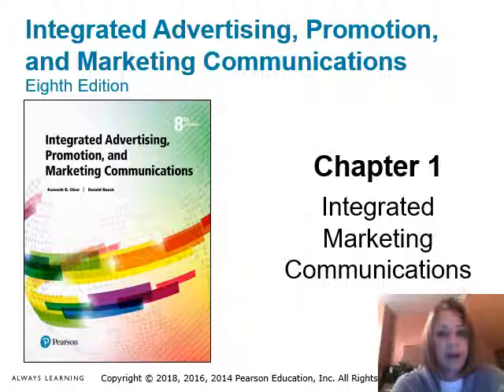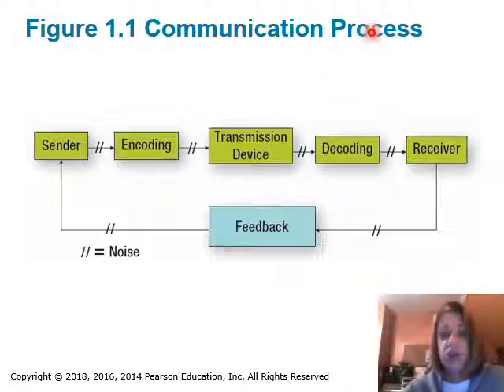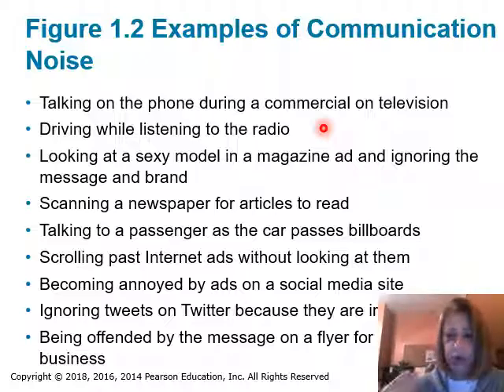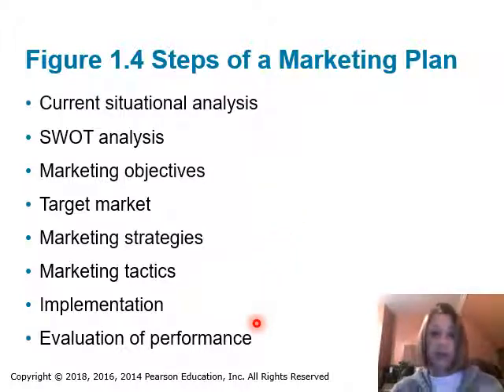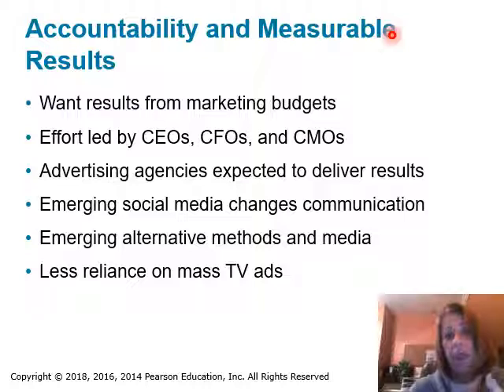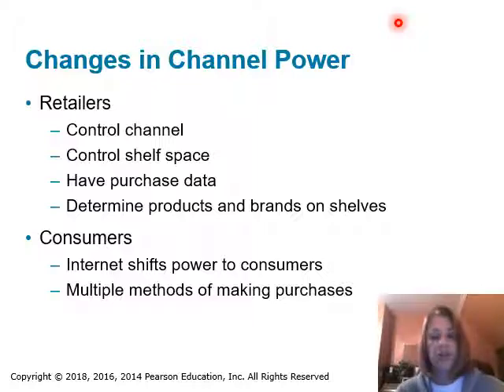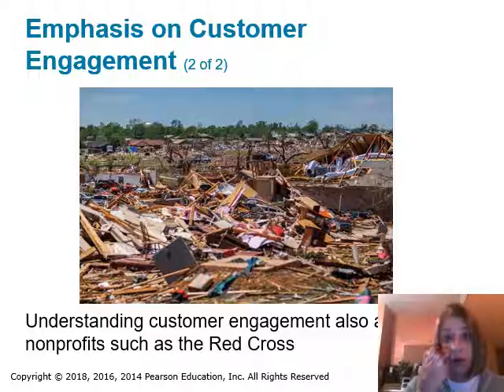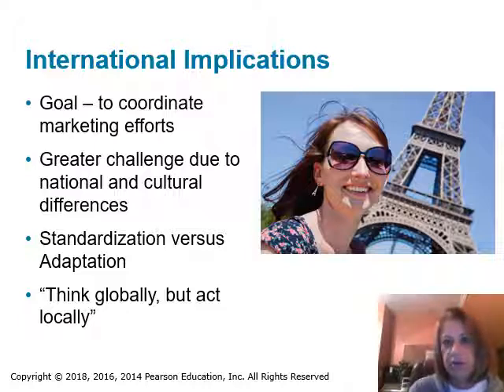MKT 229 Week 1 PPT